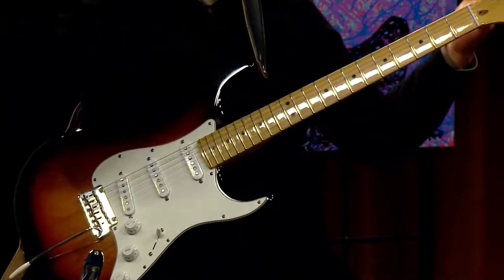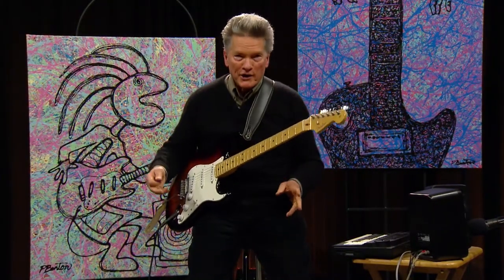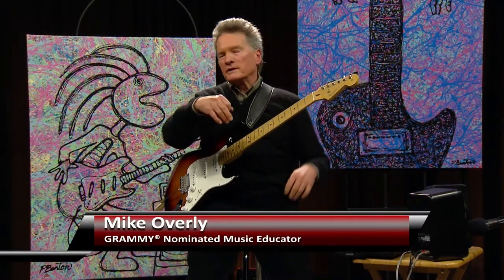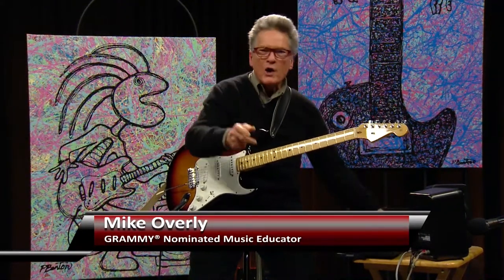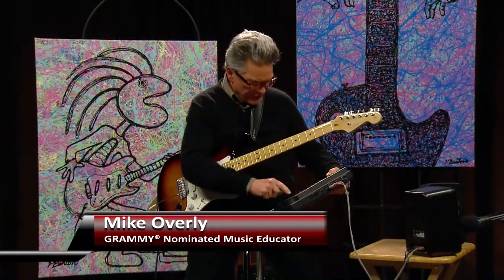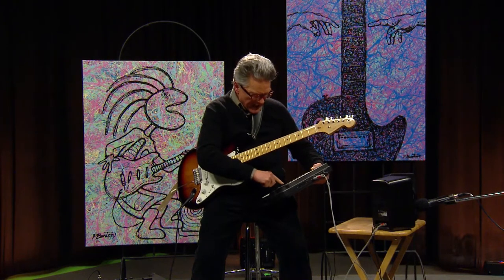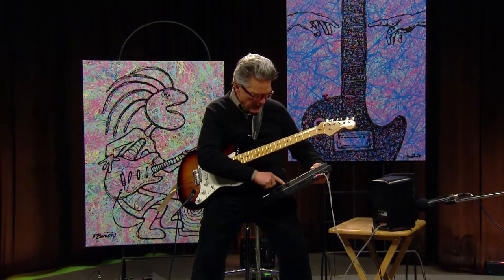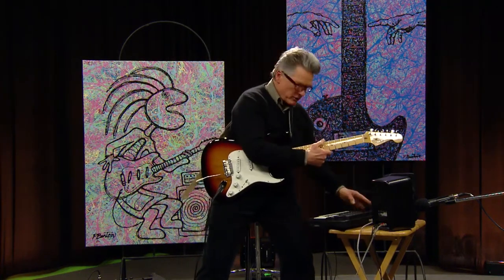Pentatonic and Hexatonic Scales with GRAMMY® Nominated Music Educator Mike Overly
Guitar Forum 2.0 features GRAMMY® Nominated Music Educator Mike Overly. In this episode Mike presents Pentatonic and Hexatonic Scales to be applied to Country, Rock and Blues.